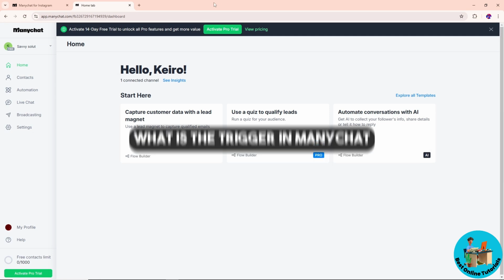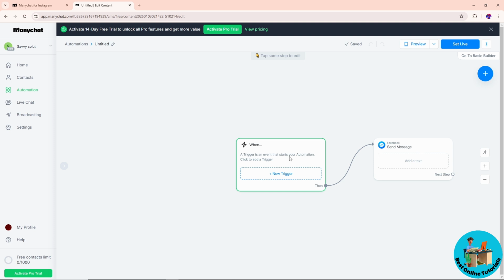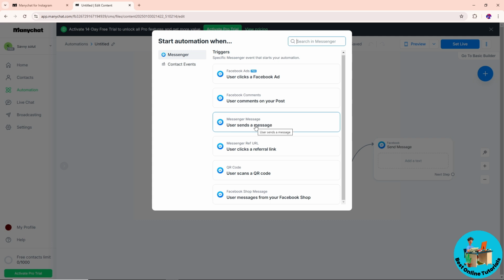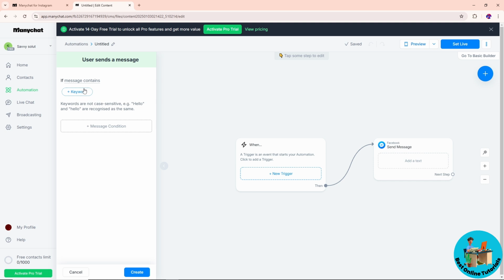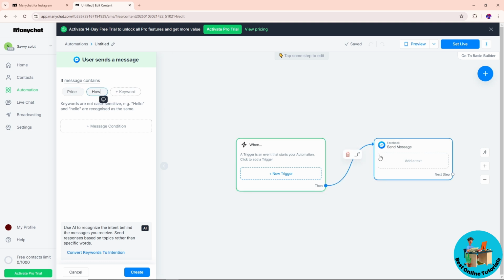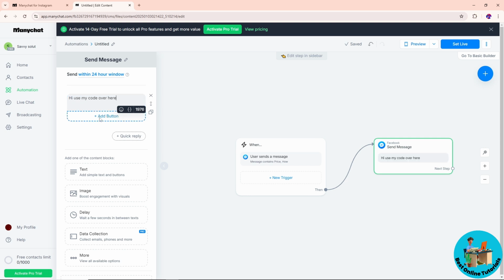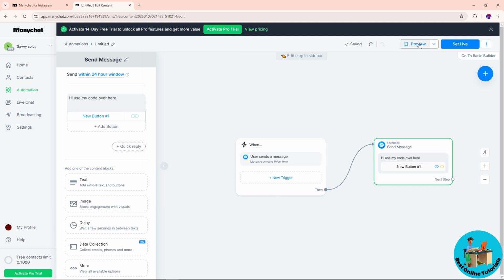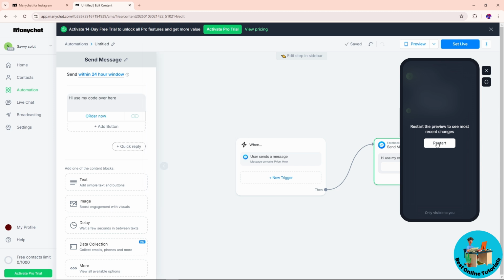What is the trigger in Manychat - Step By Step Tutorial (2025)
What is the trigger in Manychat - Step By Step Tutorial

In this step-by-step tutorial, we'll explain what the trigger is in Manychat and how you can use it to improve your chatbot interactions.